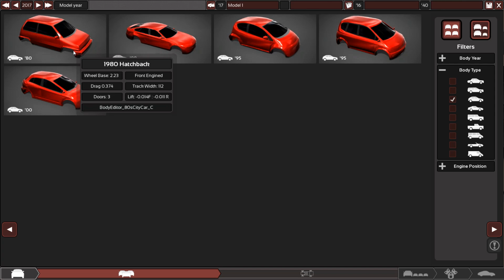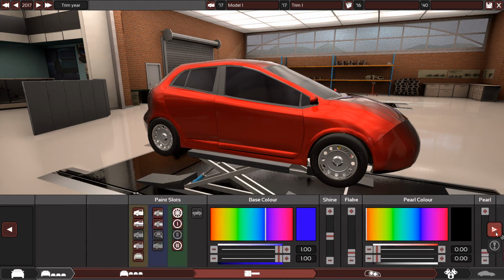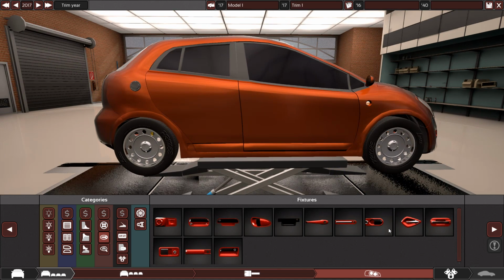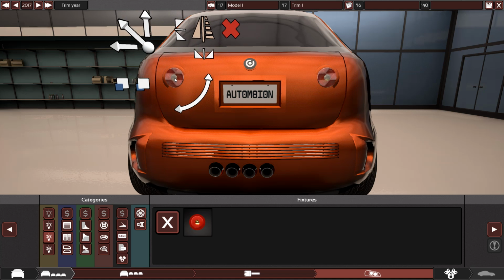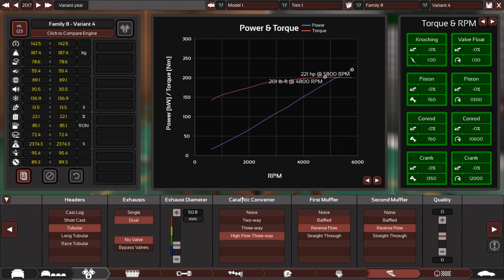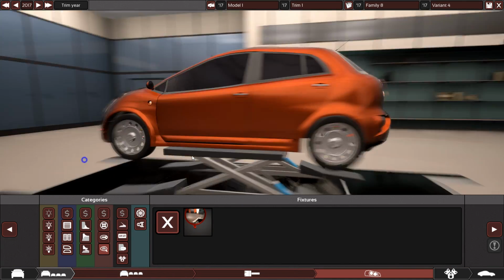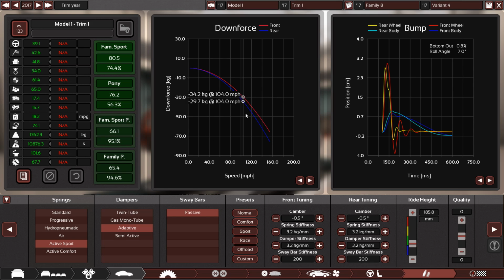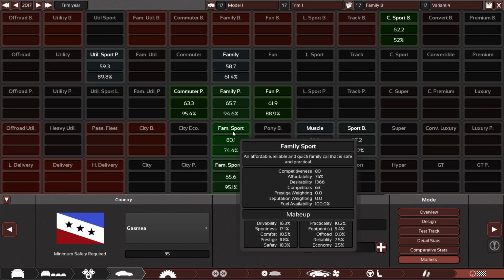Automation - FRI V8 Saxo !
The FRI V8 Saxo is created in automation, it's just about as crazy as it is ugly. Good thing i don't actually design cars.